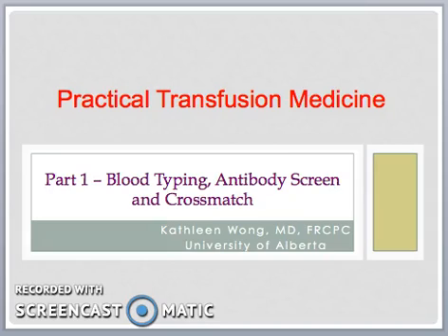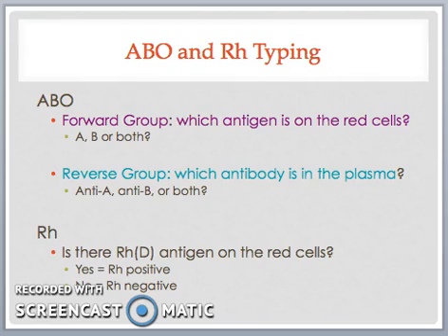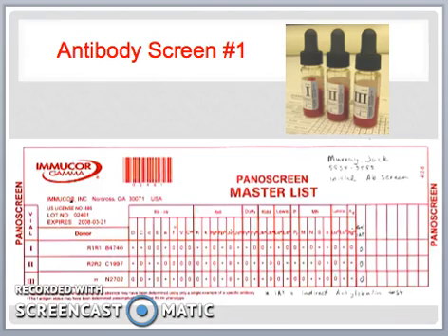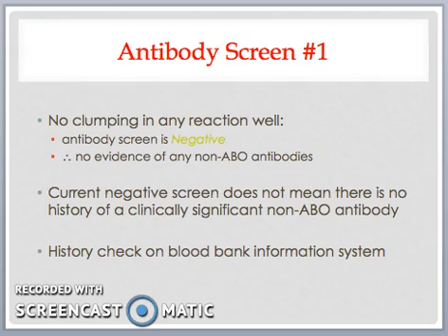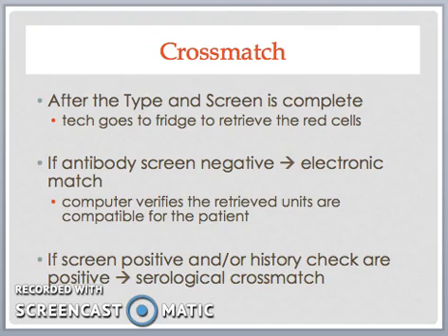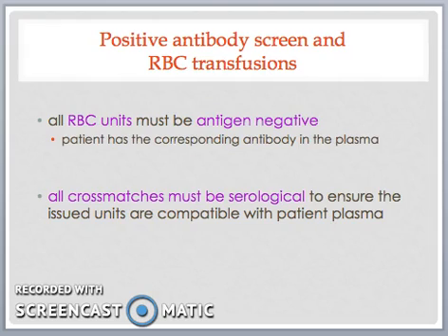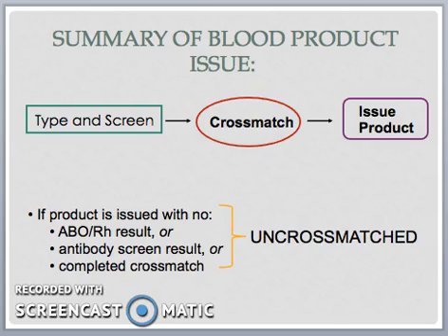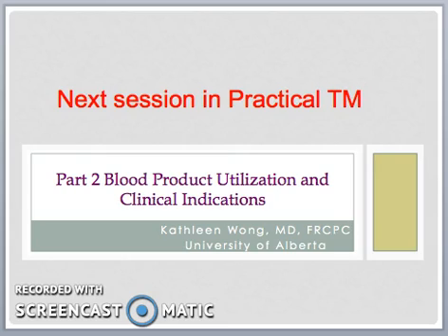Practical Transfusion Medicine: Part 1 - Blood Typing, Antibody Screen and Crossmatch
This screencast (~ 15 minutes) provides a basic introduction to blood typing, antibody screen and crossmatch. It is designed for medical students and postgraduate learners in Internal Medicine, Emergency Medicine, General Pathology and Hematopathology at the University of Alberta.